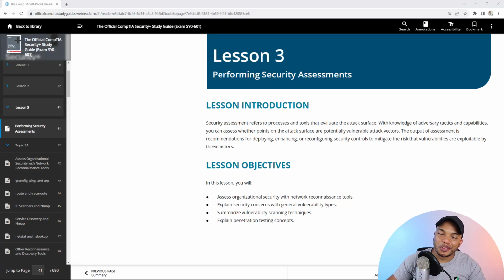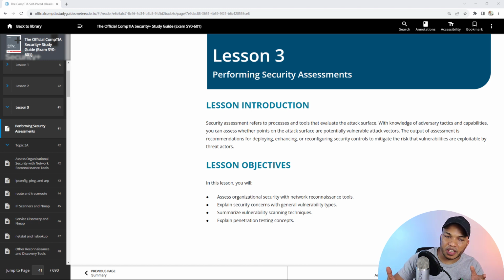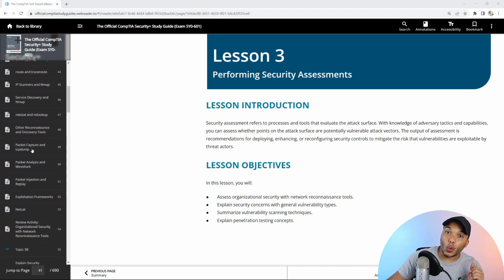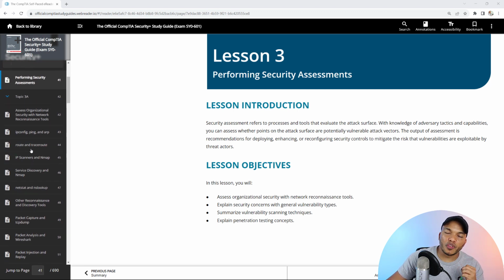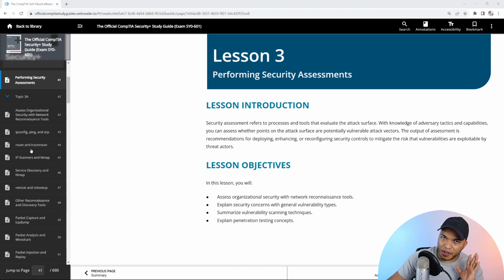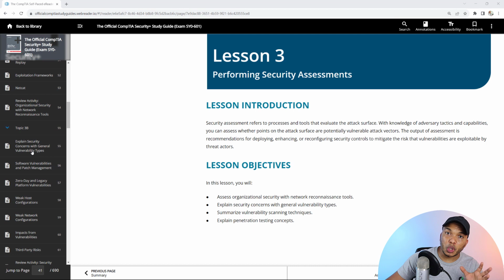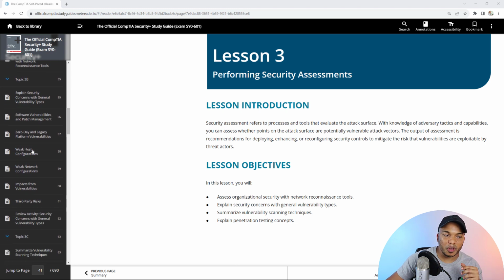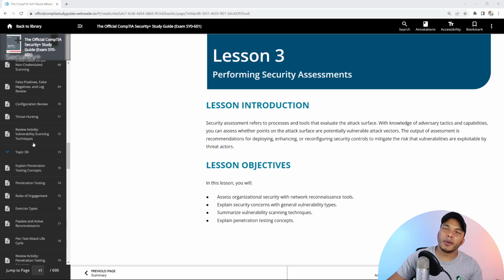Section 3 Preview - CompTIA Security+ SY0-701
Welcome to section 3